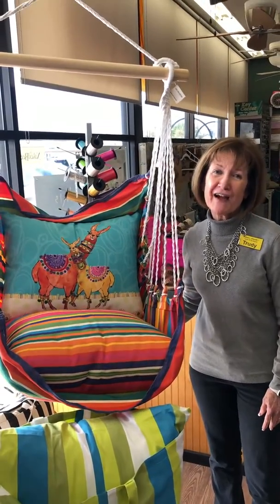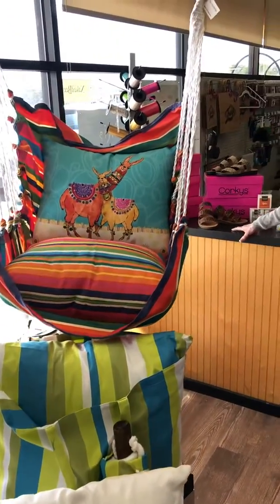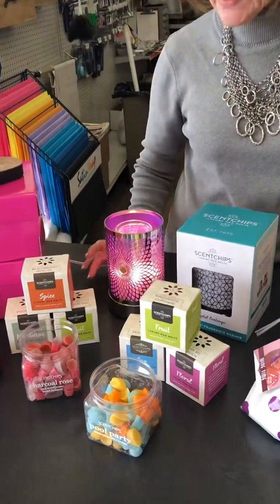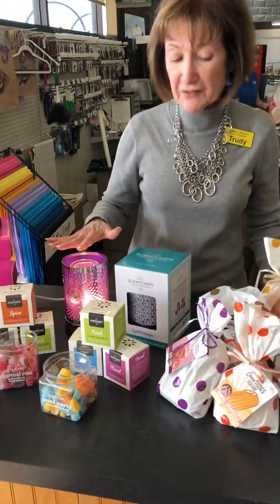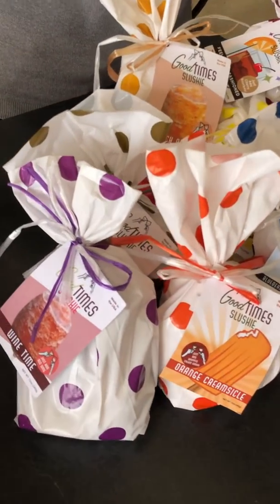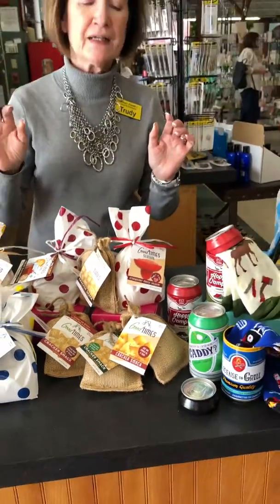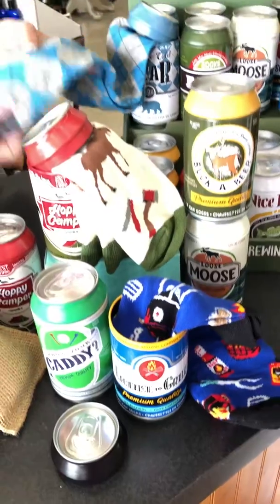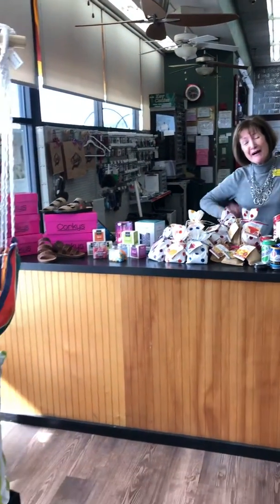Swing sets, shoes, frozen drink mixes, & more!!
Magnolia Casual swing sets, Corky’s sandals, Scentchips warmers and melts, Good Times frozen drink mixes and Cracker Smack mixes, & beer can socks!!!